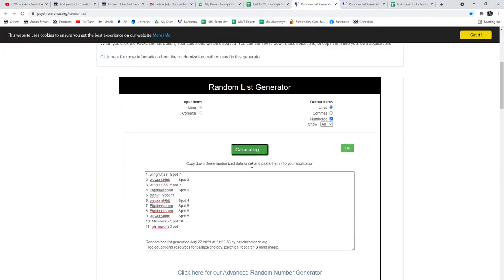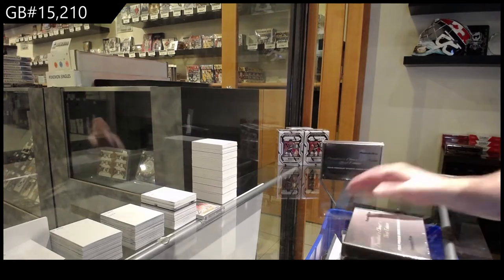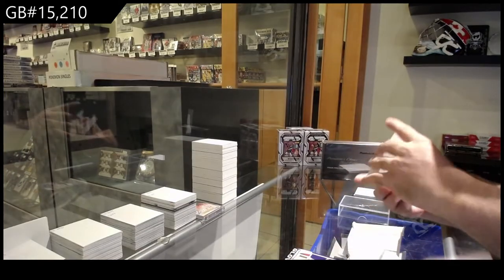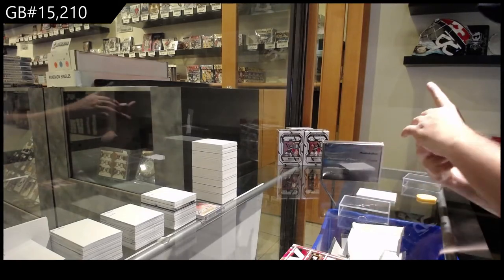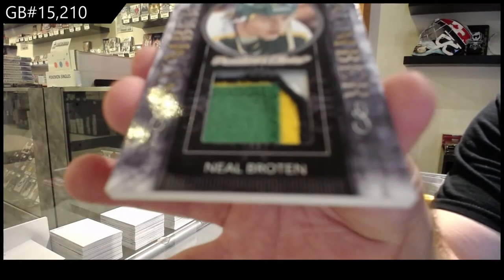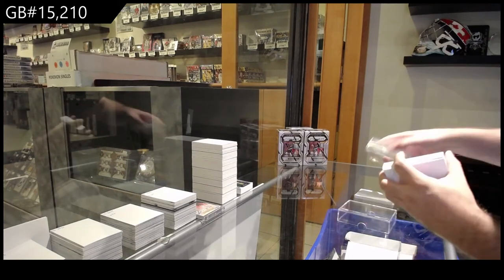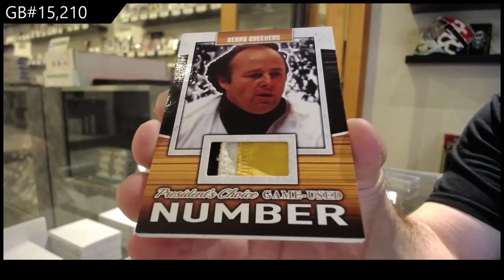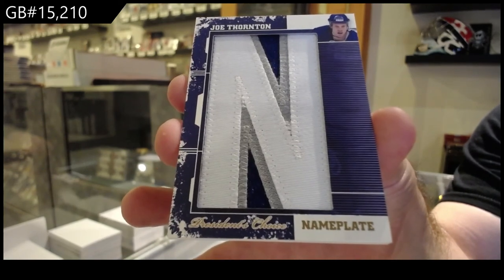2021 Presidents Choice Exclusive Vol 3 Hockey 2 Box Break - C&C GB #15,210